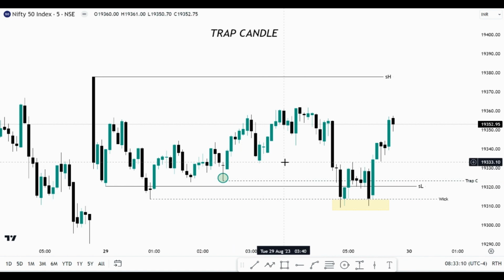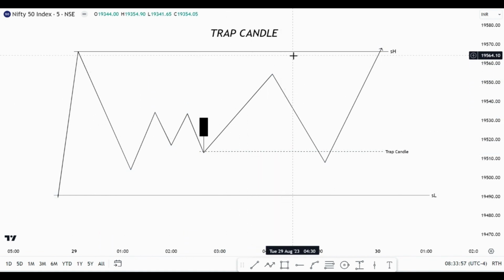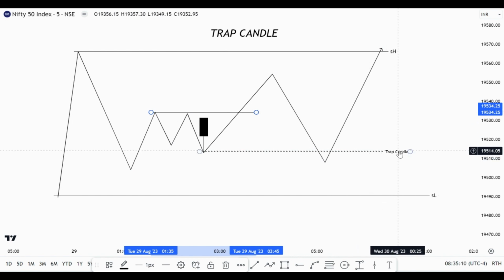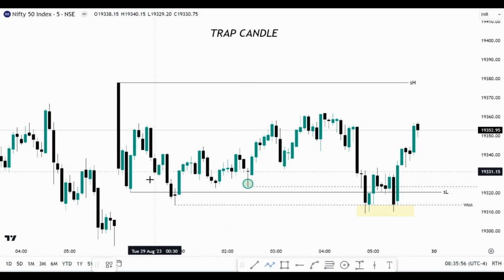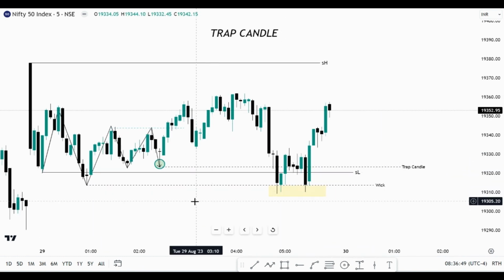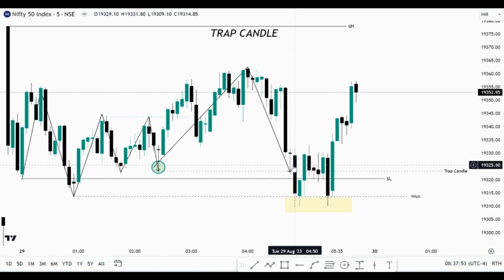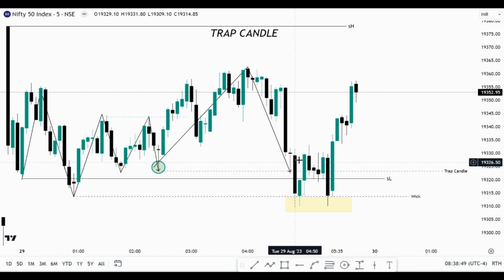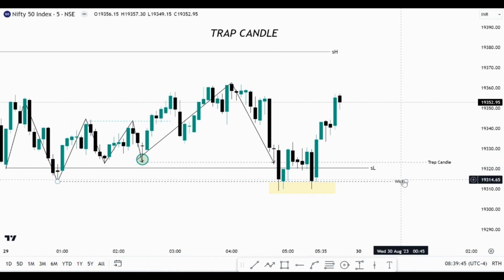Simplified Intraday Trading: Using Trap Candle Signals | LTS Concepts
In this beginner-friendly video, I break down the art of Intraday Trading using the powerful Trap Candle Signals technique. Join with me to learn how to spot and utilize trap candles for precise entry and exit points, helping you make smarter trading decisions and increase your chances of success. Whether you're new to trading or looking to refine your strategy, this step-by-step guide will equip you with essential skills to navigate the exciting world of Intraday Trading.